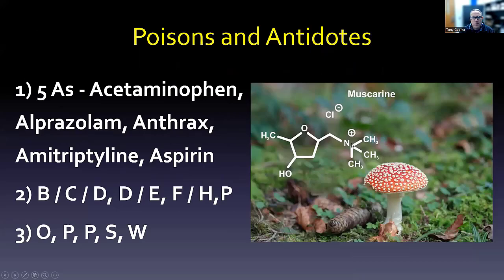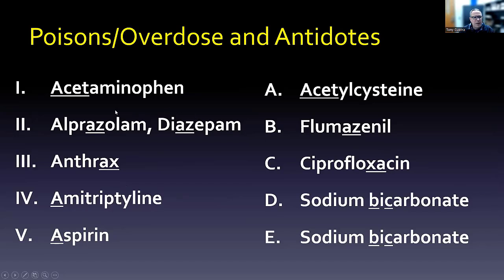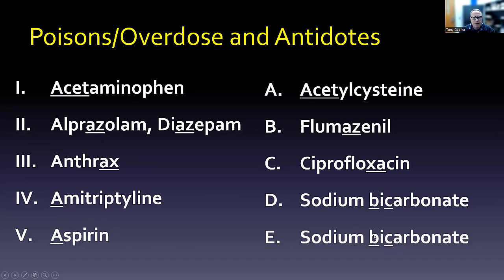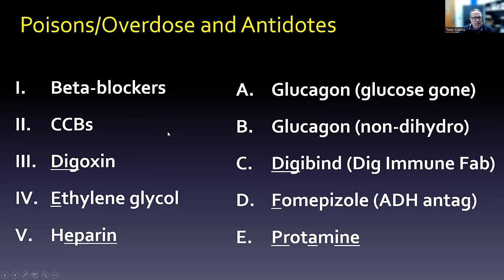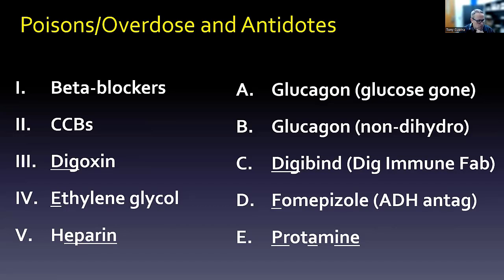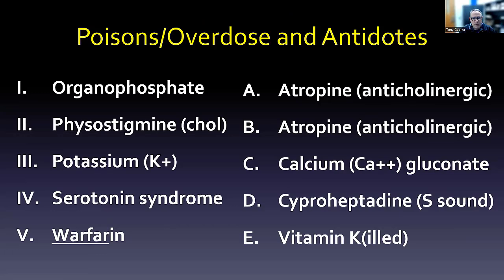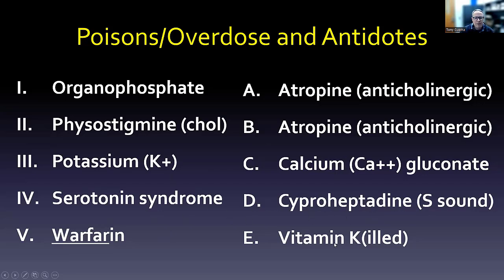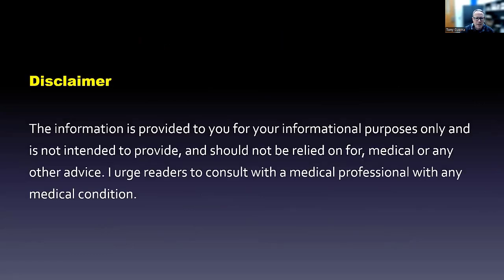Ep 76 Poisons and Antidotes Pharmacology Mnemonics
Another kind of niche topic is antidotes and poisons where you are expected to know which matches which. In this video, I give you some ways to better pair them together.

Need more help? You can find many of my mnemonics books on Audible that you might be able to get your first for free if you've never had one before.